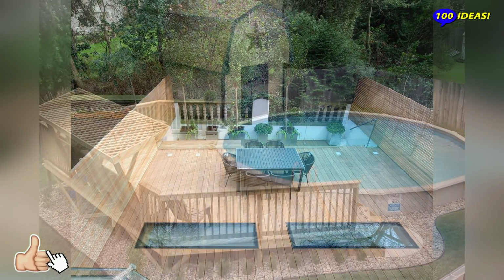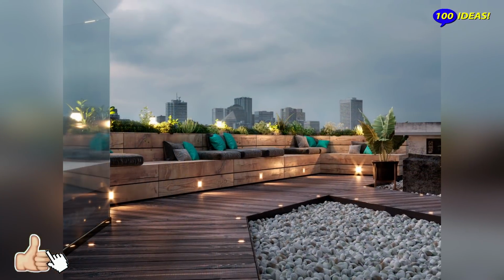30 wooden terraces! Amazing design ideas!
30 wooden terraces! Amazing design ideas!

A wooden terrace can be an original solution to creating a cozy place near a house in a summer cottage. It fits well into the exterior and is perfect for both fun parties and a quiet, cozy getaway, when you want to sit in silence, listen to the singing of crickets and look at the stars.

This video is educational in nature! Author of the channel "100 Ideas!" demonstrates  wooden terraces   and explains their merits.
We've made significant changes to our content with the "Movavi Video Suite 18" video editor. Edited multiple videos in a specific order to unleash the creator's creativity, and overlaid a recorded audio track with instructions and free music on YouTube.